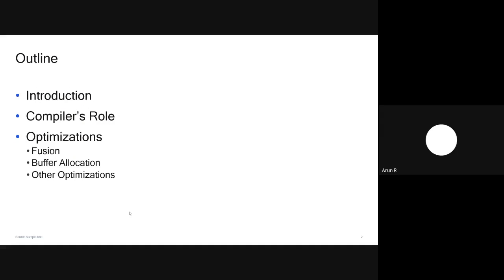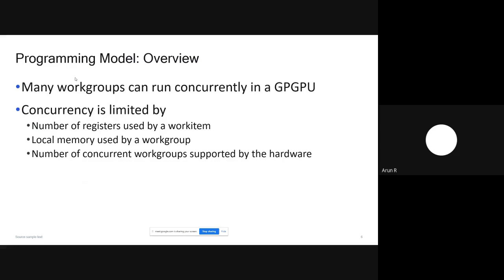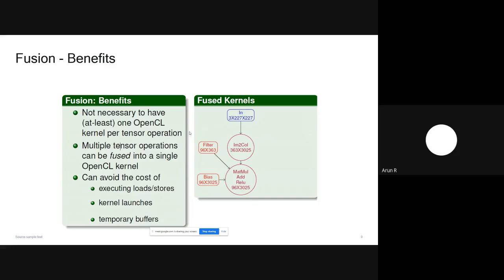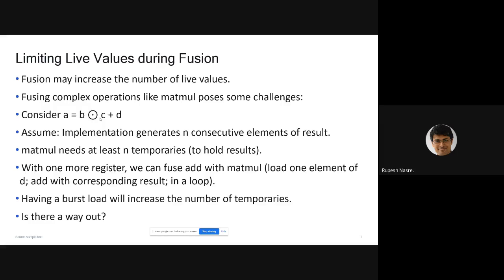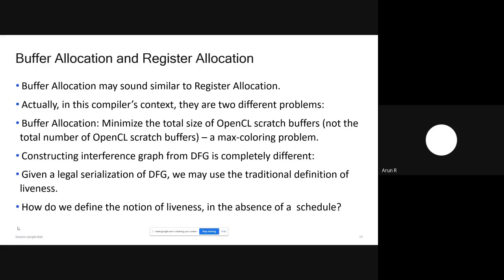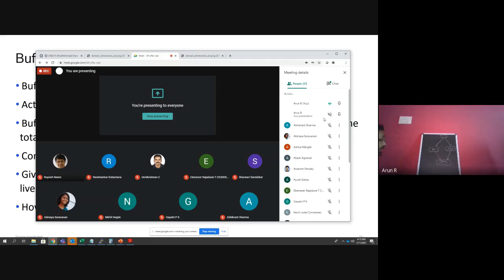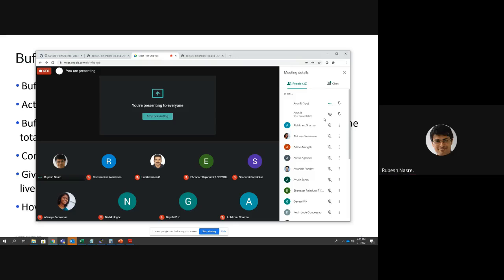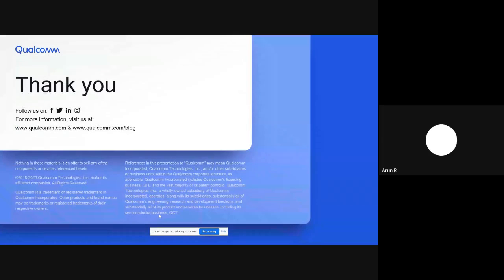Qualcomm: Compiler Driven Acceleration of Inference in Deep Neural Networks